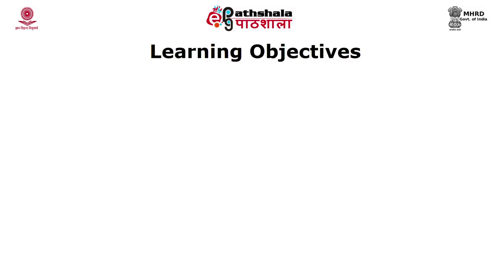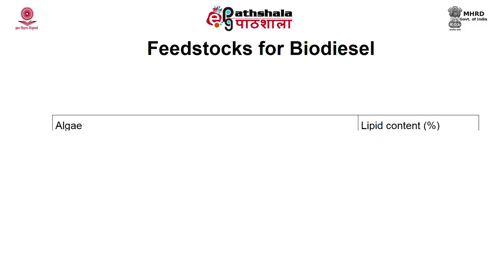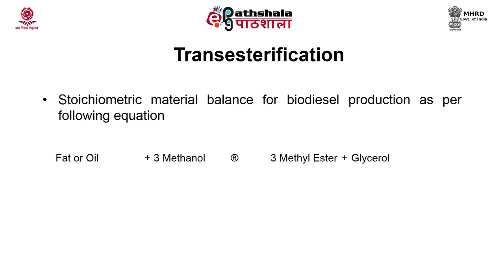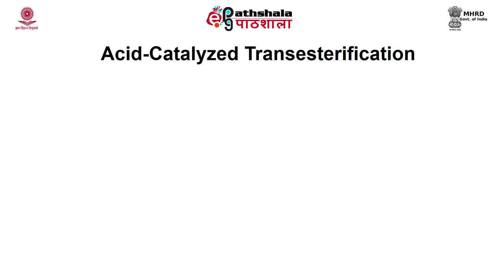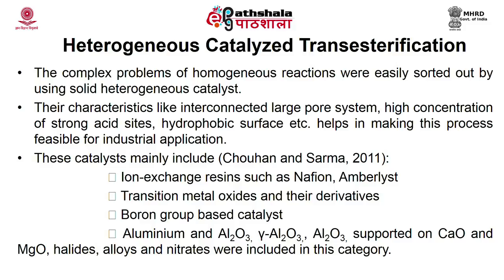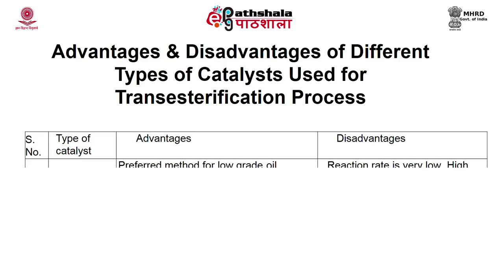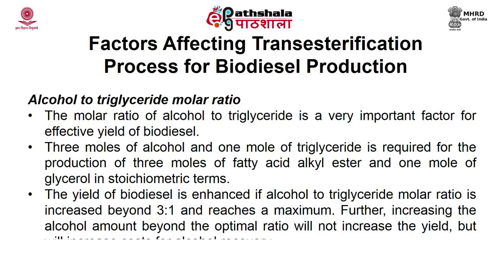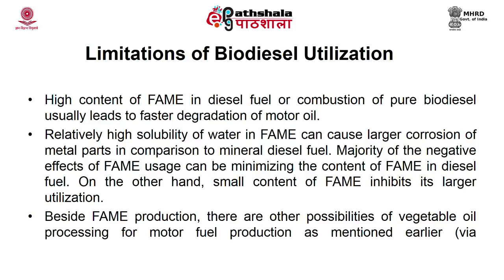Biodiesel production from lipids